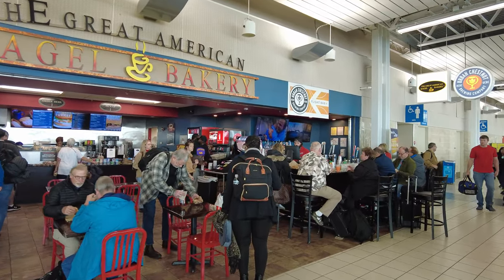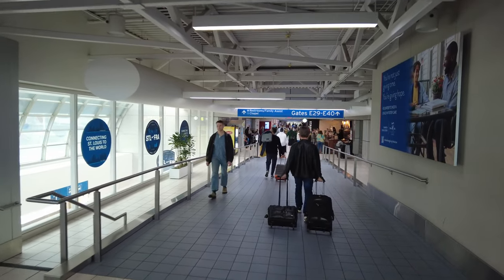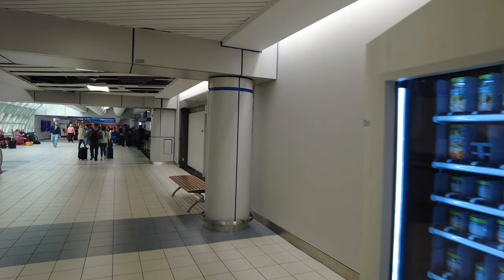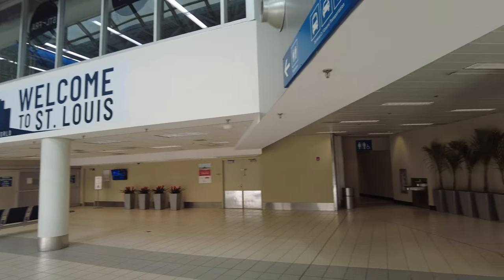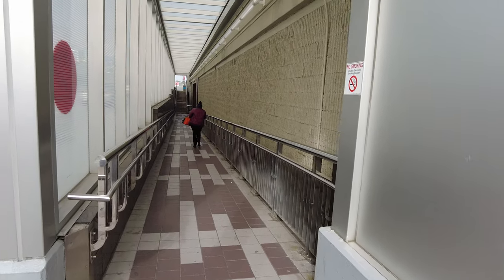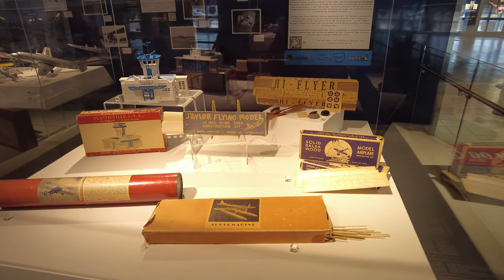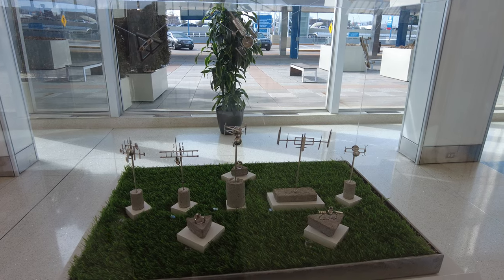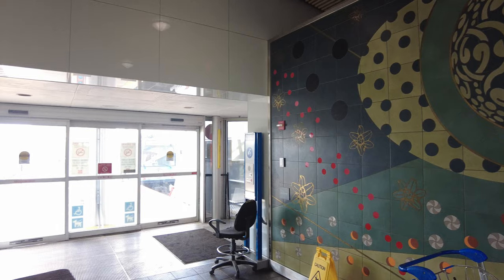Exploring St. Louis Lambert Airport, from Terminal 2 to Terminal 1, and where to get the Train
We explore all of Terminal 2 at the St. Louis Lambert Airport, and then Terminal 1 pre-security. Along the way, I tried to find any artwork or exhibits that I could, along with locating where the Metrolink Station was in each Terminal. Filmed on February 25, 2023.

Listed below are links to equipment that I've used to film my videos in the past, or other accessories that come in handy.

FILM EQUIPMENT:
DJI Pocket 2 Creator Combo
Samsung 128 GB SD Card

LIVE STREAMING:
DJI Osmo Mobile 3 Combo

IMPORTANT ACCESSORIES:
Anker PowerBank 26800mAh Power Bank
GoPro Performance Chest Mount (Bicycle Rides)
Wantdo Men's Packable Puffer Jacket
S21 Ultra Case Phone Case
Anker 3-foot USB C Cable